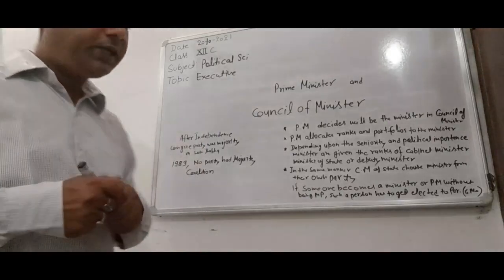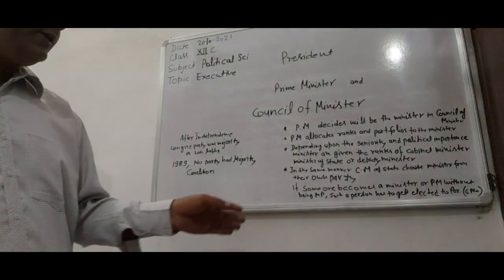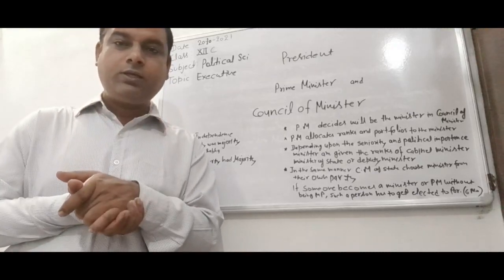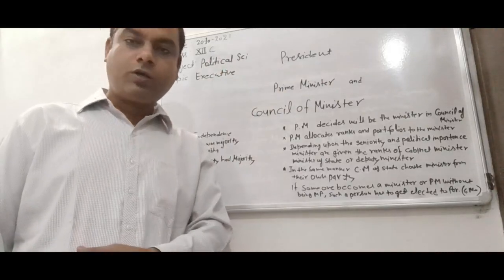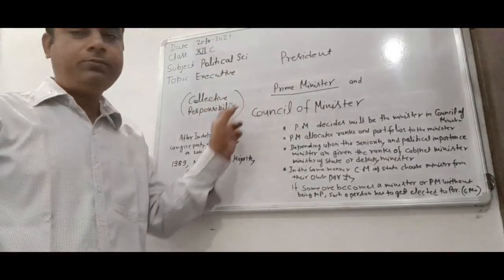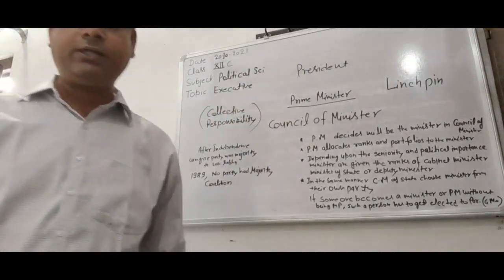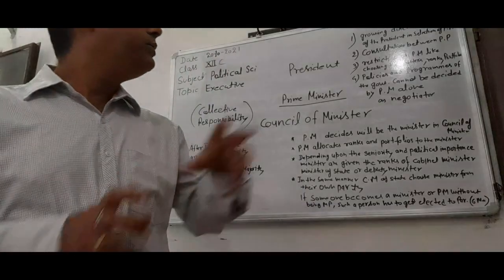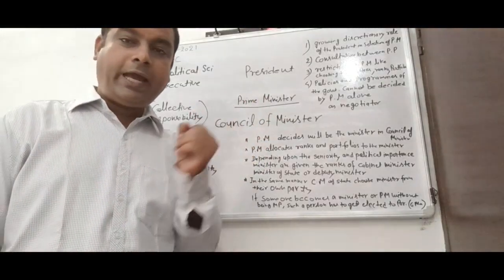XIC POLITICAL SCIENCE 21-10-2021by Durgesh Kumar Pandey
XIC POLITICAL SCIENCE 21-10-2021(EXECUTIVE)BY DURGESH KUMAR PANDEY